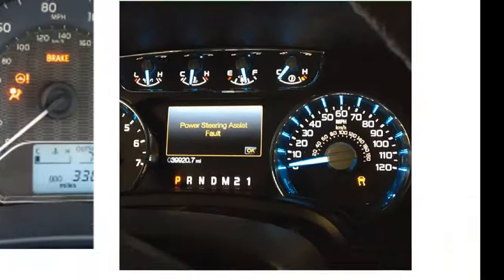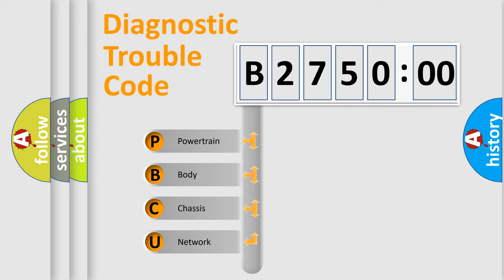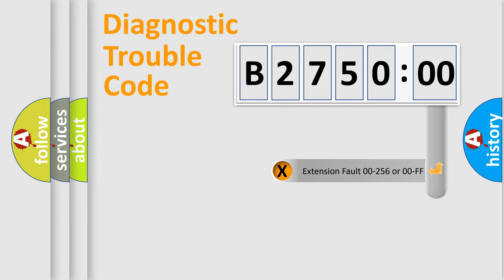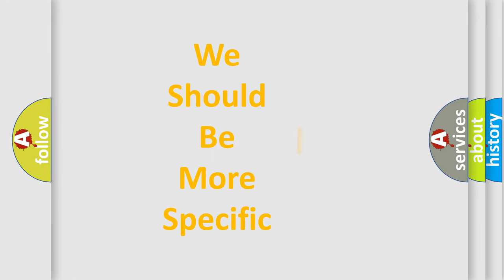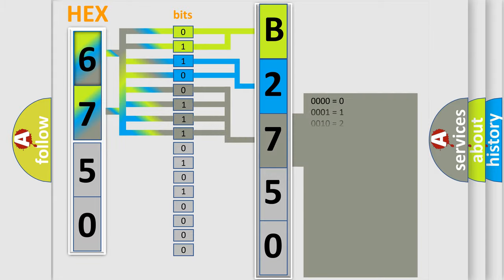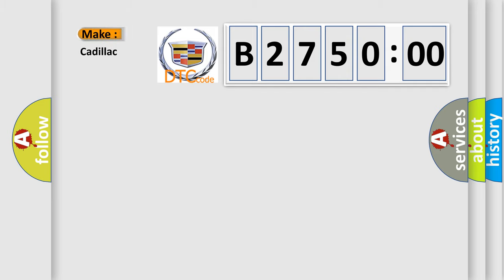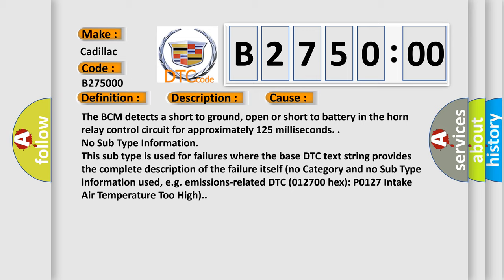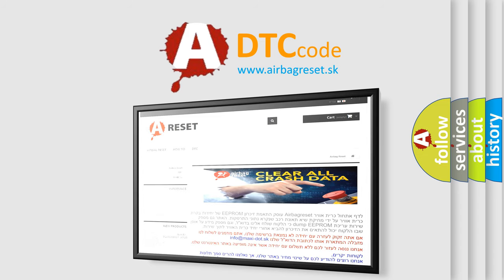DTC cadillac B2750-00 Short Explanation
Contents:
0:21 Basic DTC analysis according to OBD2 protocol standard.
1:48 Insight into programming
2:58 A diagnostically understandable description of the Diagnostic Trouble Code
3:05 Basic error definition

Make:
Cadillac
Code:
B2750 00
Definition:
Horn Relay Coil Circuit
Description:
When the output is actively being requested by the BCM.
Cause:
The BCM detects a short to ground, open or short to battery in the horn relay control circuit for approximately 125 milliseconds.